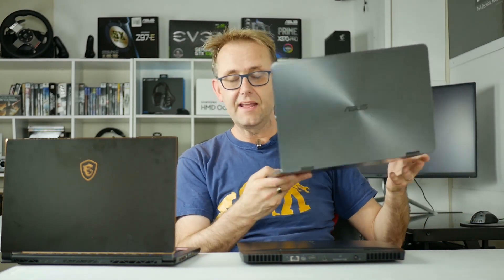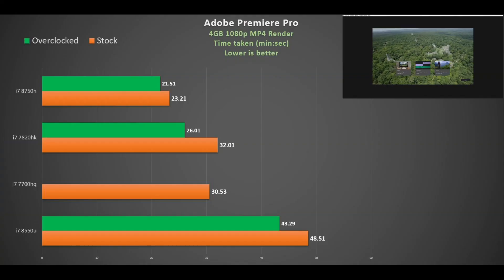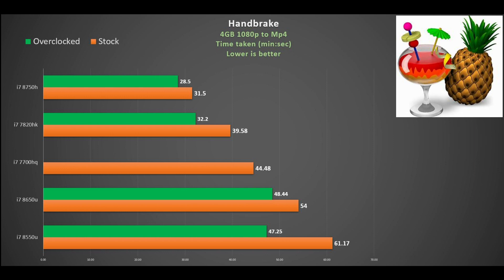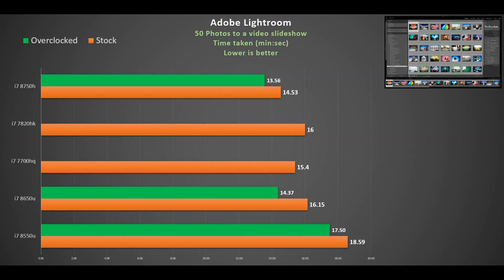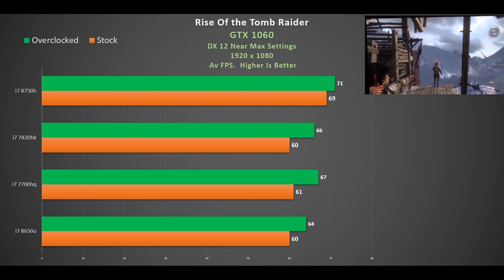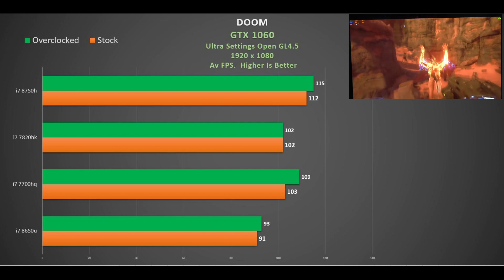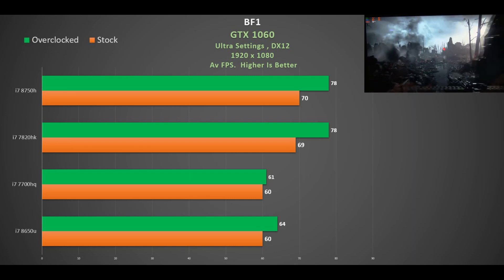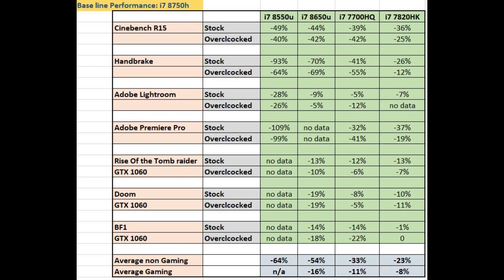CPU Smackdown ! i7 8550u v i7 8650u v i7 7700HQ v i7 7820Hk v i7 8750H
Get high-quality skins & wraps for your laptops, phones, and handhelds here 👉 m2skins.com Next generation laptops don't get released at the same time. Much depends what country you live in. Many have to make do with previous generation hardware for months so is it worth waiting ?
I test 15w CPU's i7 8550u (Asus Zenbook Flip 14) and i7 8650u (Surface Book 2), 45w CPU i7 7700 HQ (AW 13 R3), i7 7820HK (Aorus x3 v7 and Asus G752vs) and the new i7 8750H (Dell G7, MSI GS65, Aero 15w v8).
I also test gaming using the GTX 1060.

Find The Geek - CONTEST IS NOW OVER